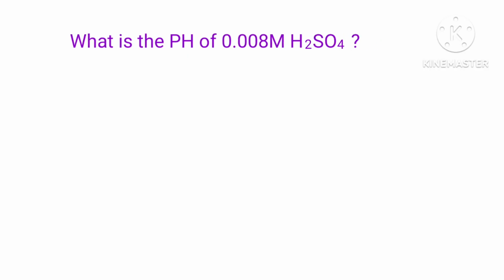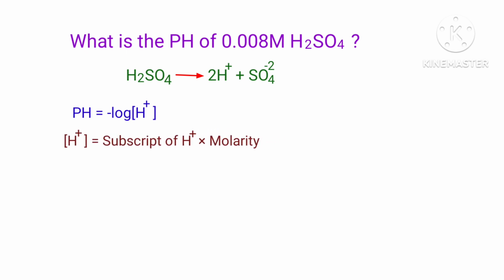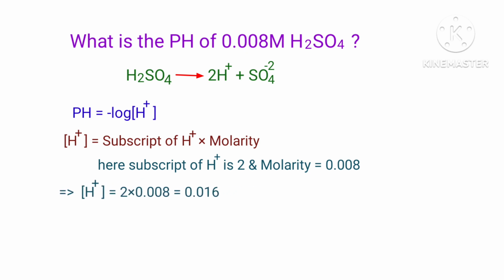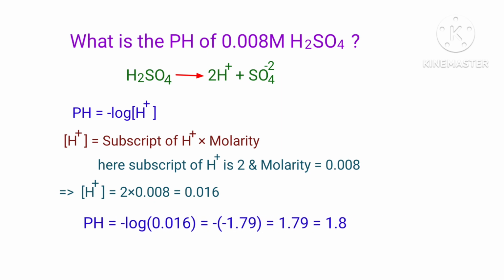What is the PH of 0.008M H2SO4? the PH of Sulfuric acid @mydocumentary838